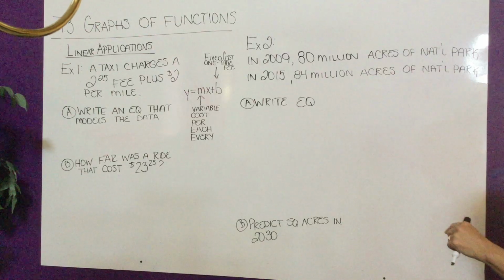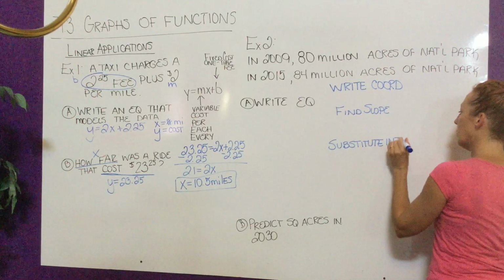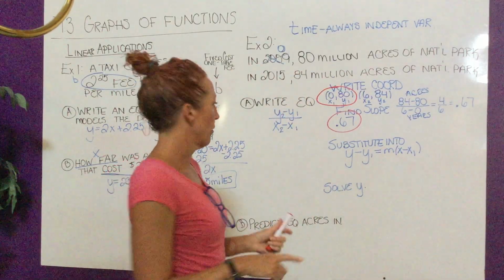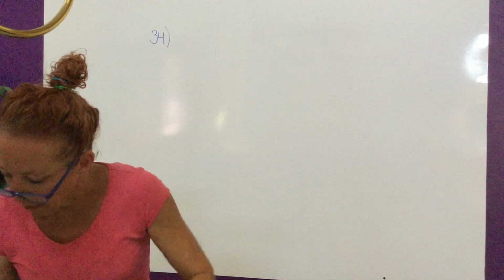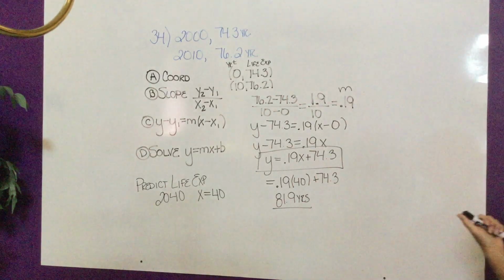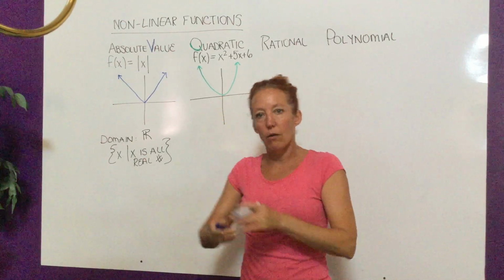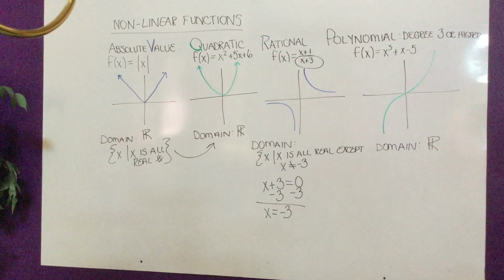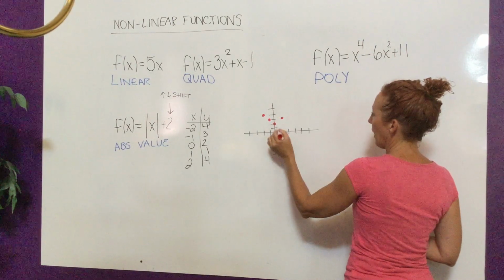7.3 linear equations application problems